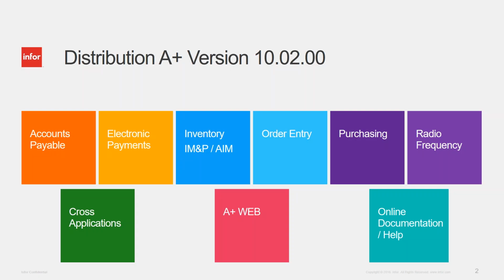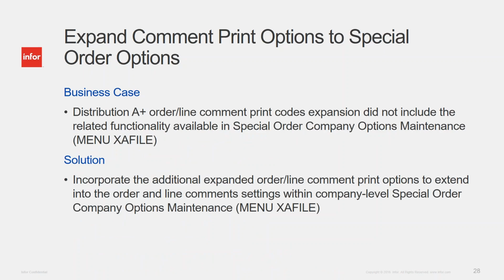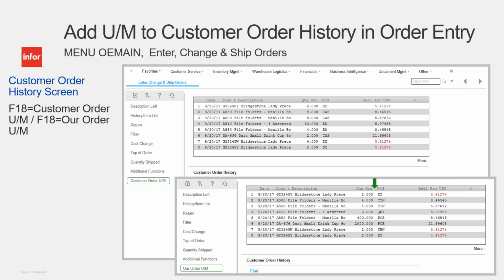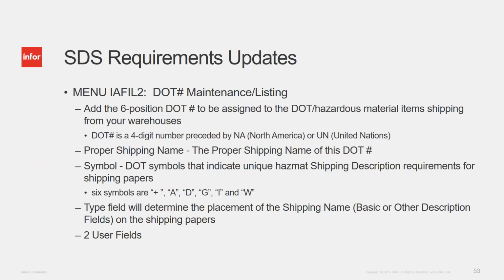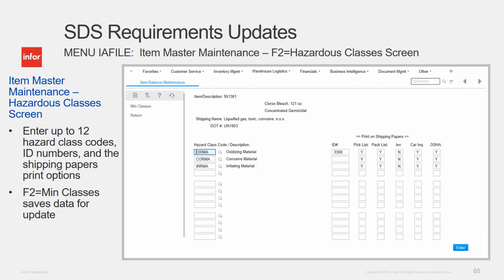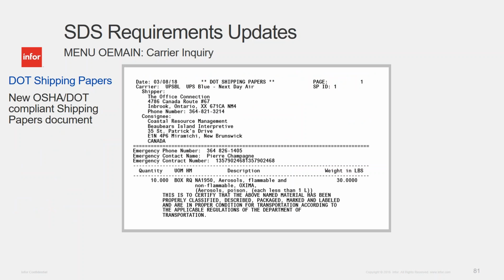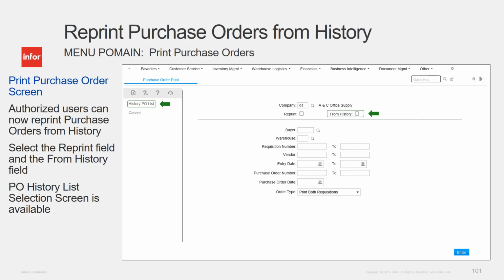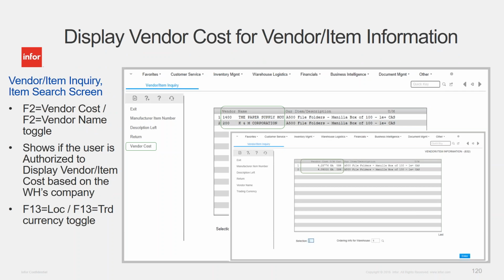TUG Member Webinar: What’s New in A+ 10.02.00 – Deep Dive Part II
Interested in what new functionality has been released with the latest 10.02.00 version of A+?  This is a must see webinar to help evaluate the feature/functions available by upgrading to the latest release.  Dale Famiglietti continues her in-depth overview and demo of the new capabilities added to the latest release.

In Part II, Dale covers the following modules:
Order Entry
Purchasing